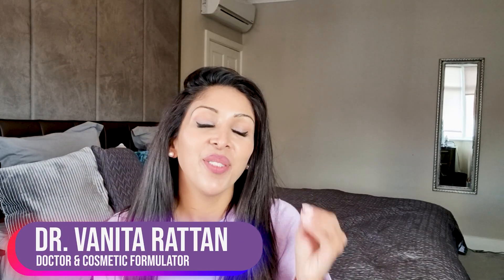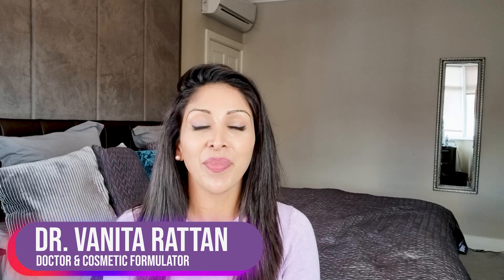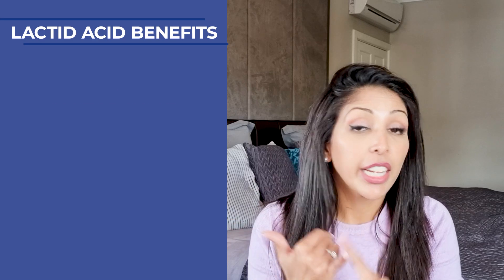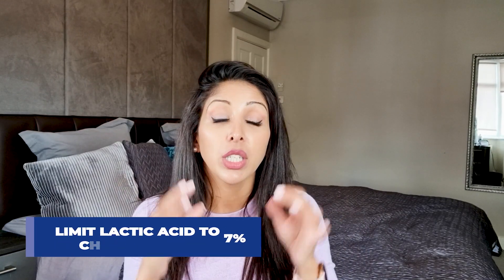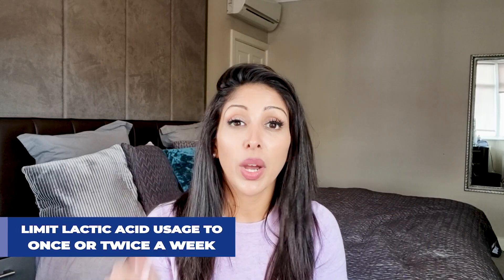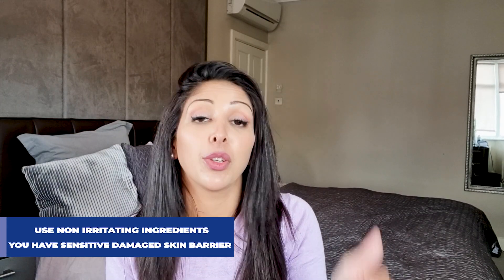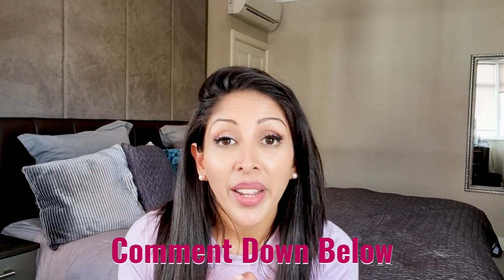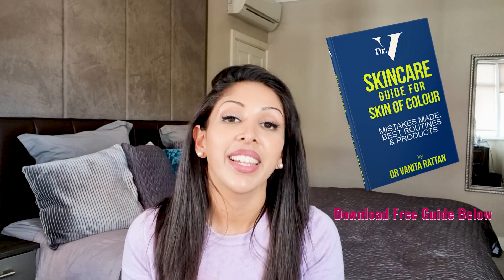Doctor V - Is Lactic Acid Safe For Skin Of Colour | Brown Or Black Skin